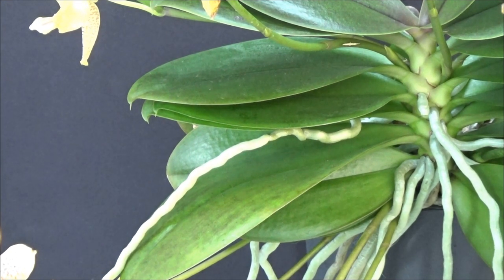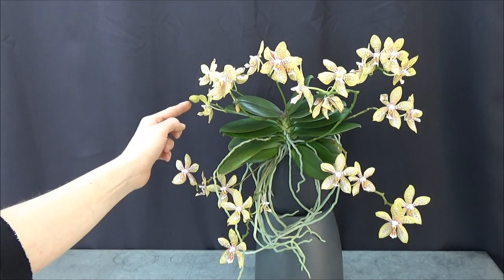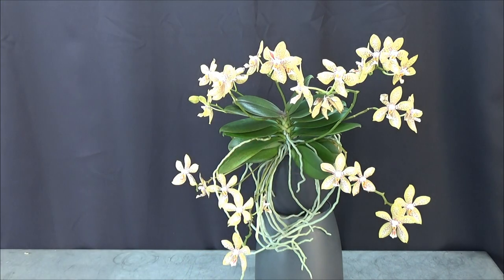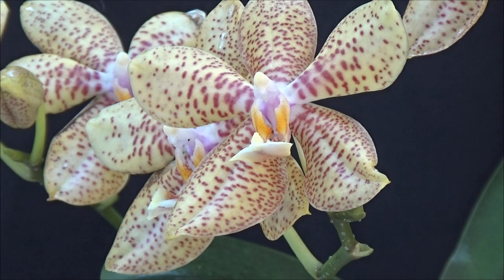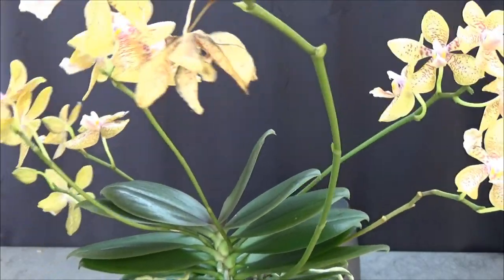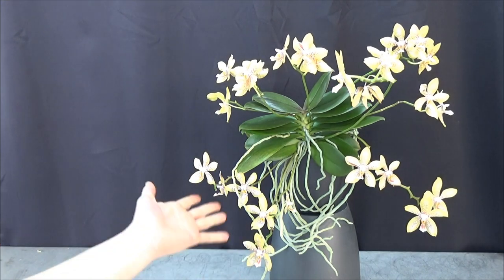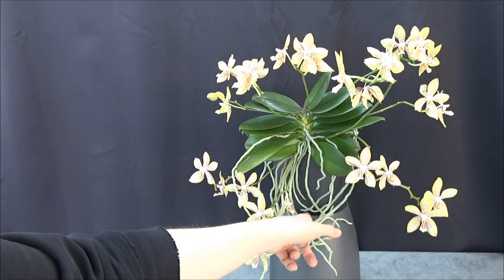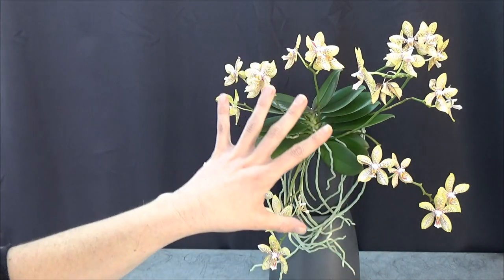A Phalaenopsis with 13 SPIKES! :D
This Phalaenopsis Palles x Rheingold has 13 spikes open at this moment! Let's have a look at this beauty!